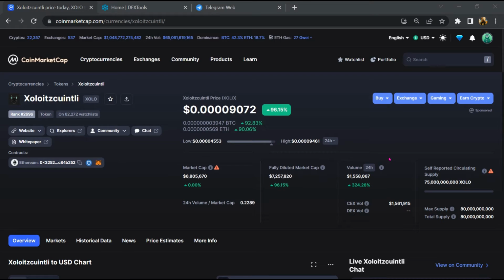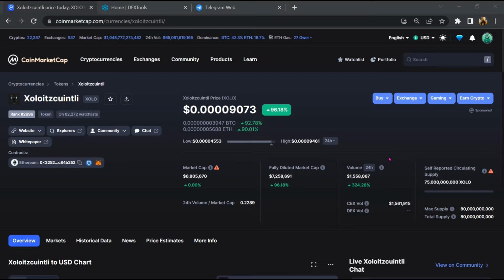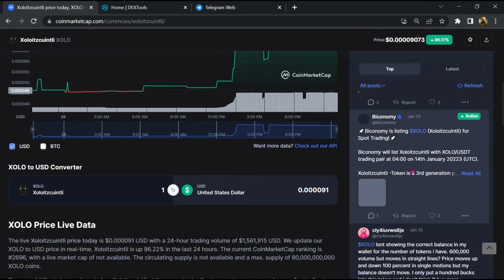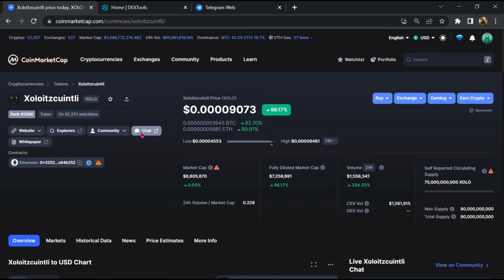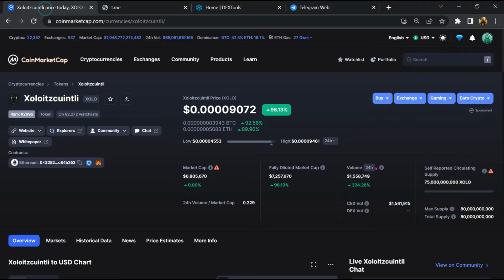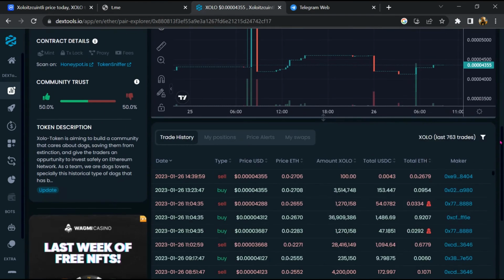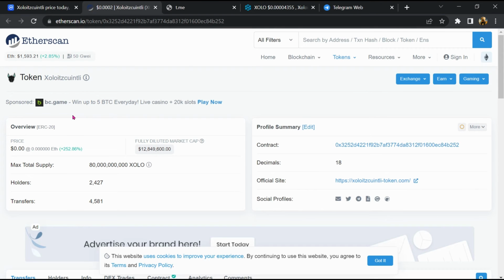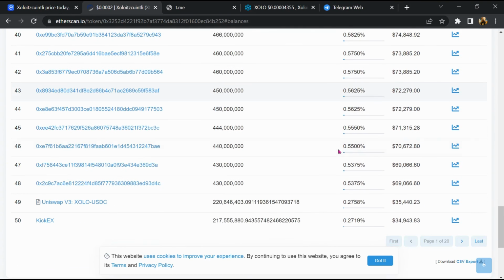Is Xoloitzcuintli (XOLO) Token Scam or Legit ??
In this video, I am going to share that Xoloitzcuintli (XOLO) Token is legit or a scam. I have made videos based on online data, I am not a financial advisor investing in crypto at my own risk.